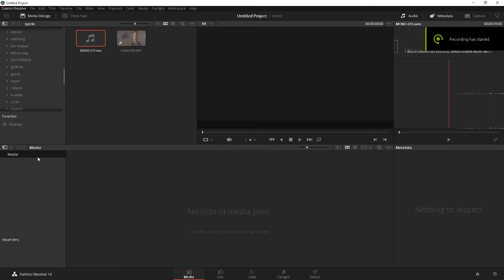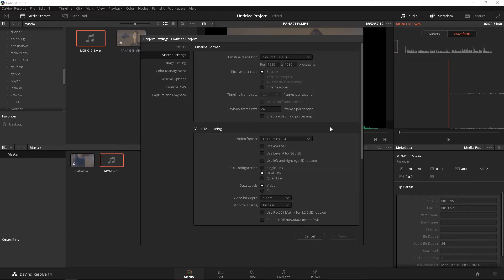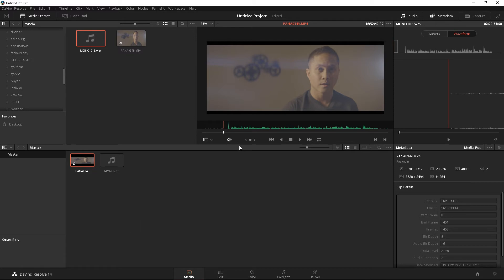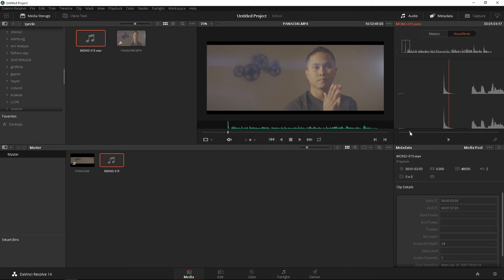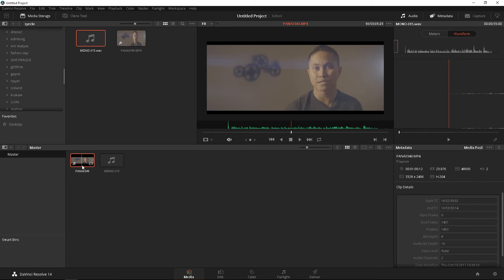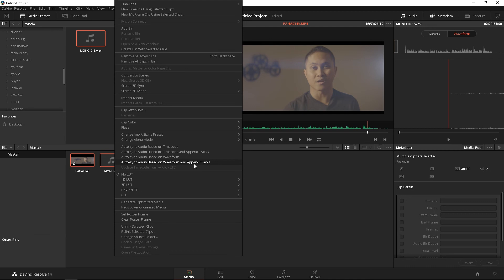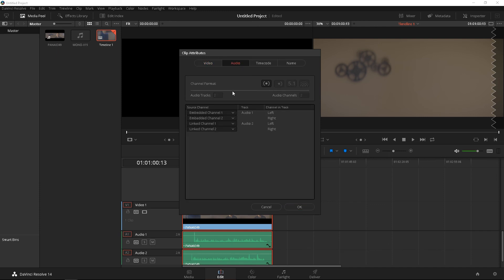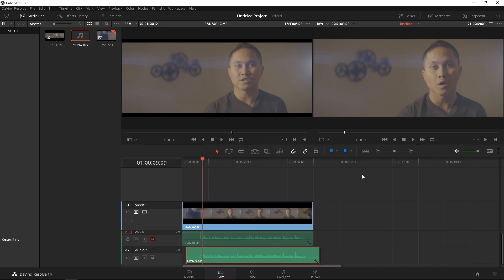Davinci Resolve 14 Tutorial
Davinci Resolve 14 Tutorial Sync Audio
Davinci Resolve 14 Tutorial Audio Sync
Davinci Resolve 14 Tutorial Conforming Anamorphic
jsfilmz